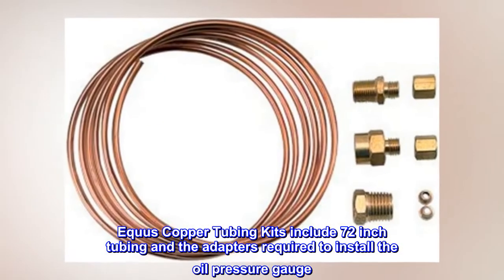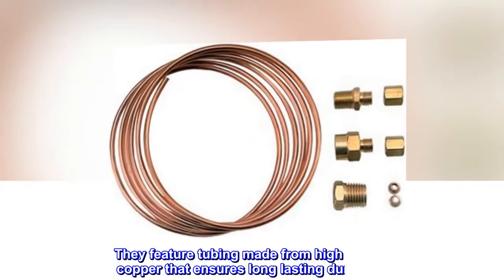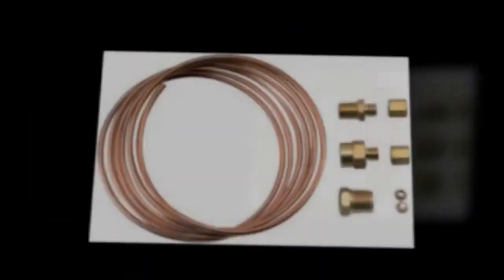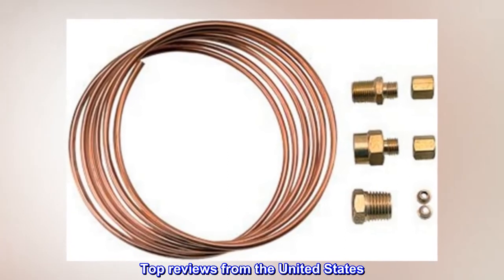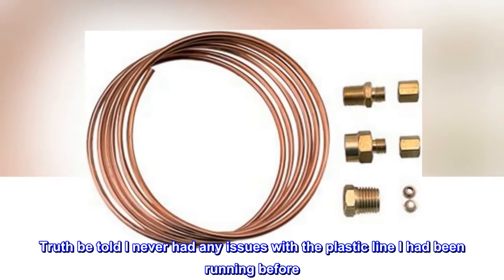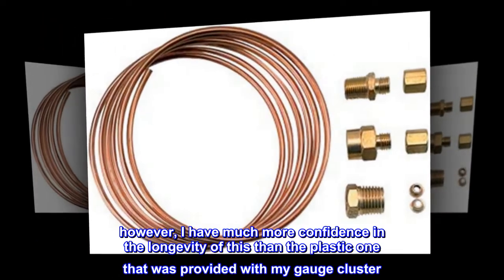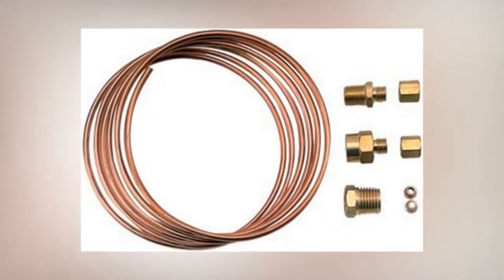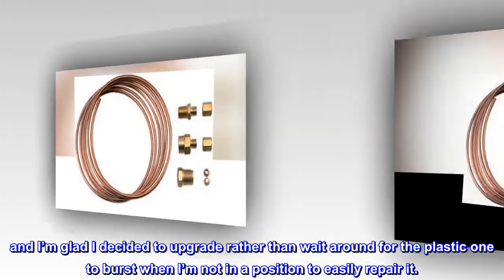Equus 9901 Oil Pressure Copper Tubing Kit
Include 72 inch tubing and the adapters required to install the oil pressure gauge
Feature tubing made from high quality copper
Ensures long lasting durability
Facilitate hassle free installation
Equus Copper Tubing Kits include 72 inch tubing and the adapters required to install the oil pressure gauge. They feature tubing made from high quality copper that ensures long lasting durability. These kits facilitate hassle free installation.

Must have upgrade for oil pressure gauge with plastic line
Truth be told I never had any issues with the plastic line I had been running before. however, I have much more confidence in the longevity of this than the plastic one that was provided with my gauge cluster. and I’m glad I decided to upgrade rather than wait around for the plastic one to burst when I’m not in a position to easily repair it.